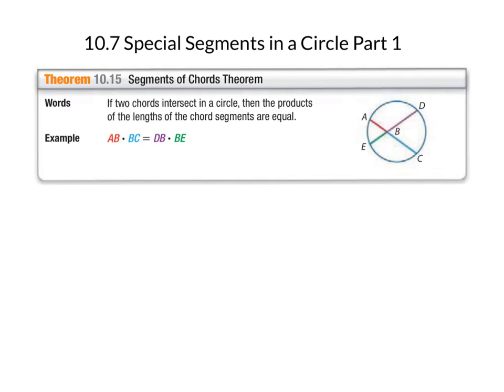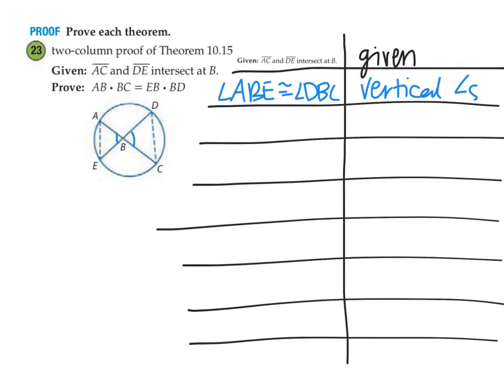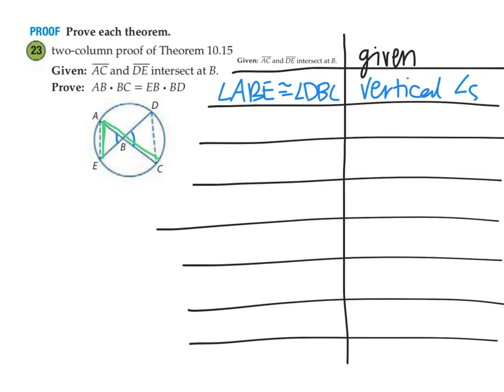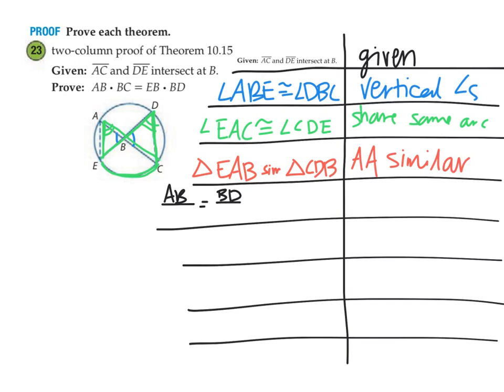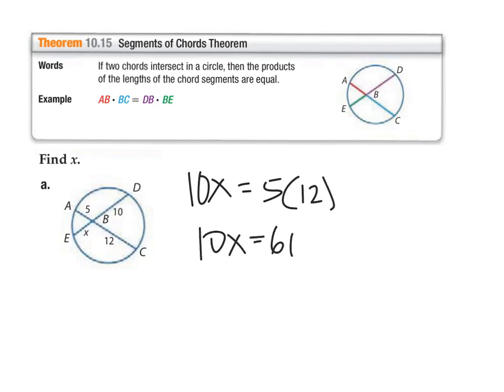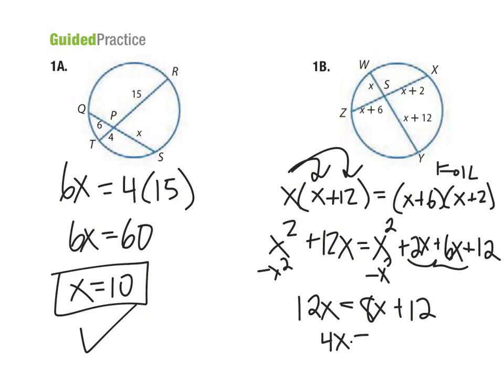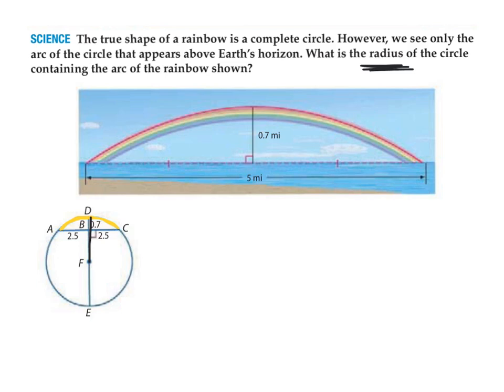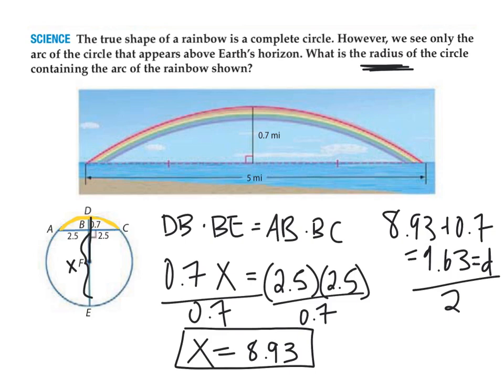Geo 10.7 Special Segments in a Circle Part 1